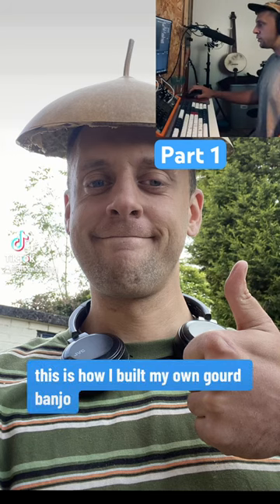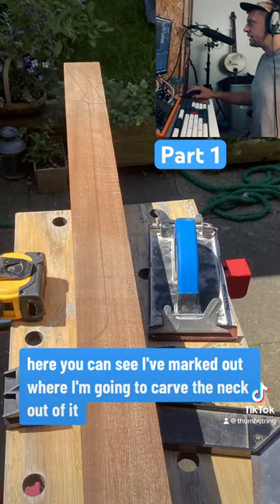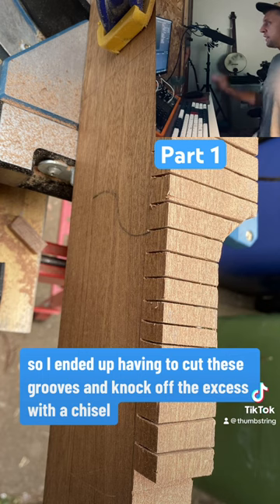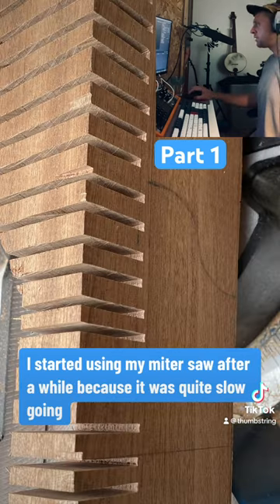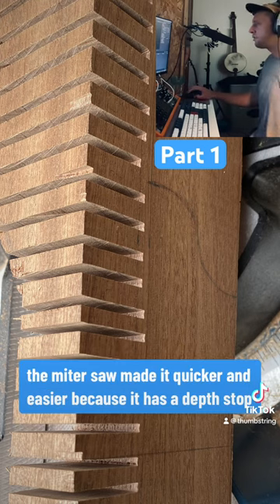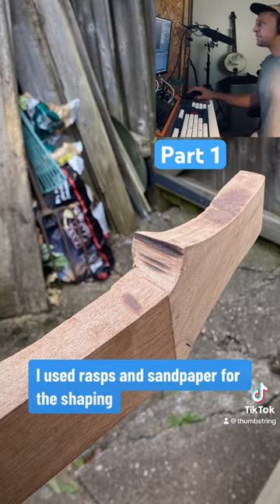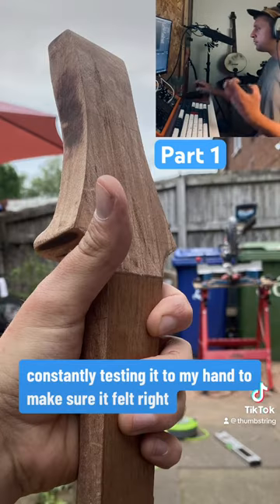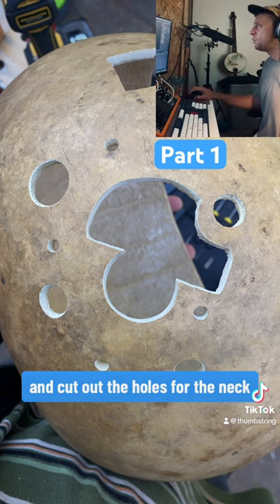How I built my gourd banjo.